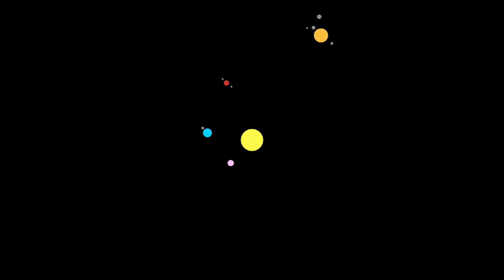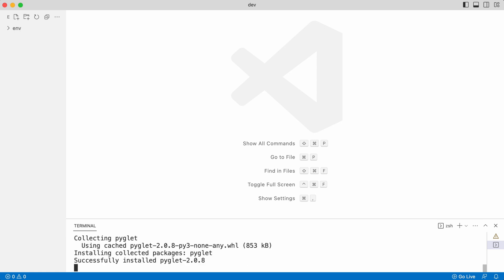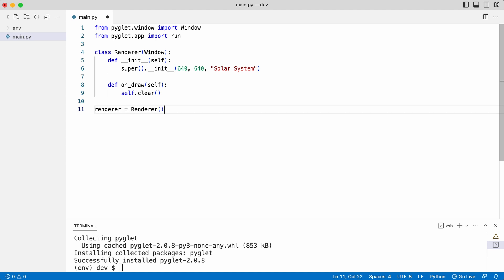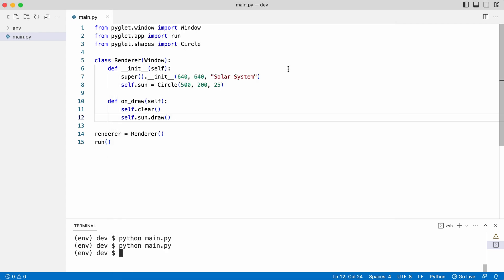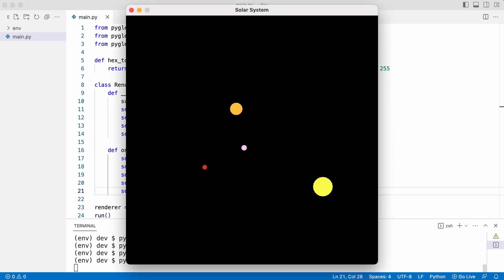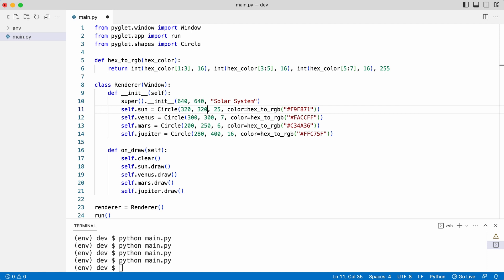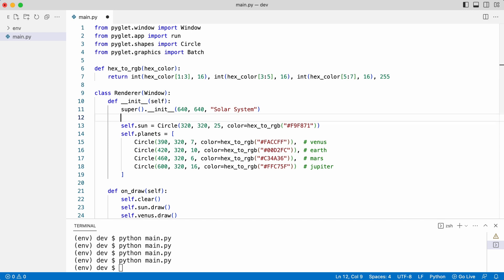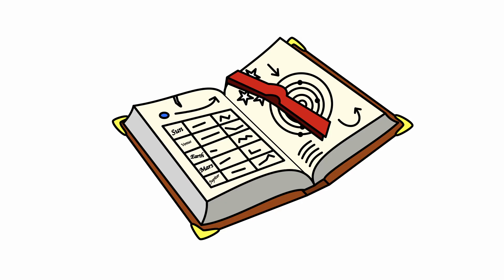1 Pyglet window and circles - Create the solar system in Python with Pyglet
In this video, you learn how to create the solar system, as it was known 400 years ago! For this, you will use Python and Pyglet and get an insight in graphics and motion.

0:20 Introduction in the solar system of Gallileo Gallilei
0:52 Create virtual environment and install Pyglet
1:20 Create and show Pyglet window
2:30 Adding circles
5:30 Batch rendering